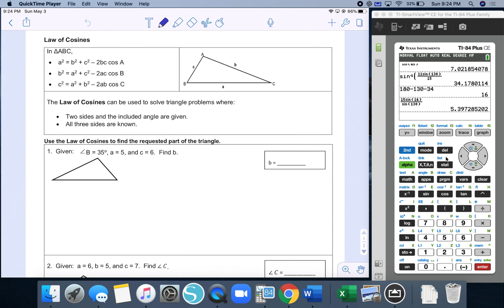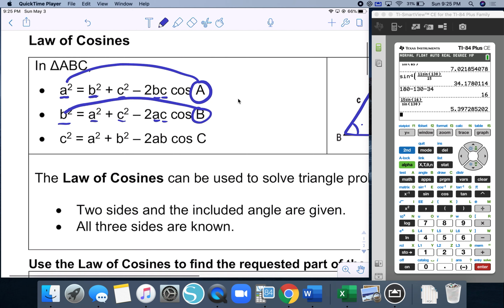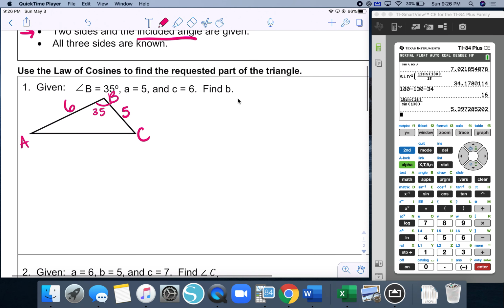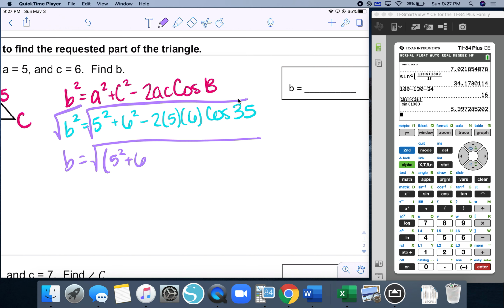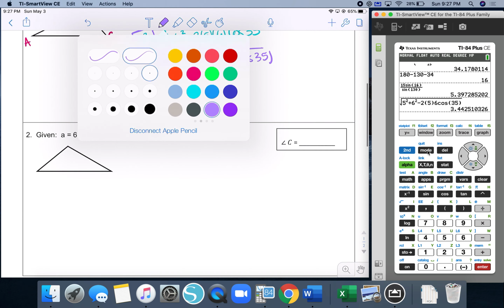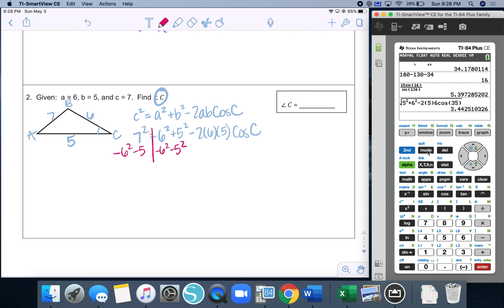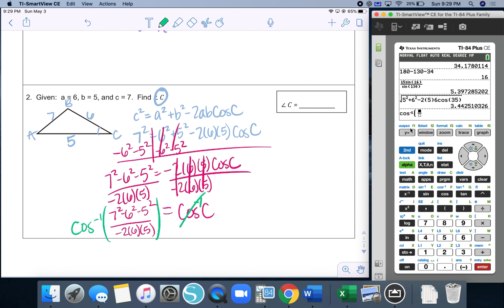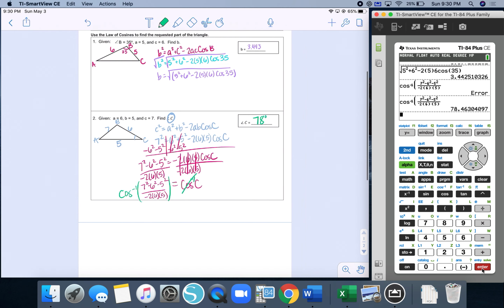Pre Cal week 7 Task 2